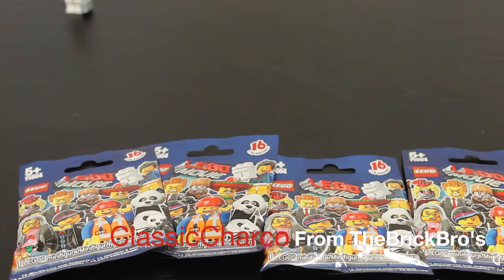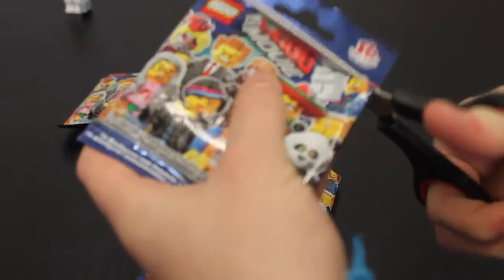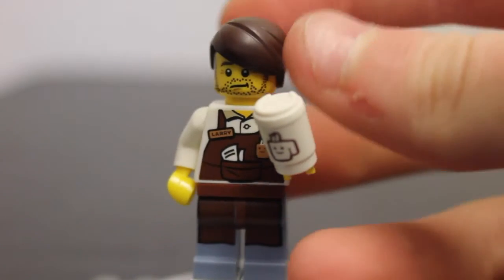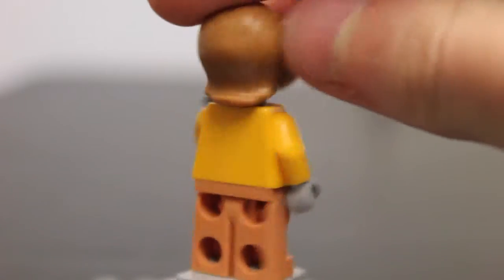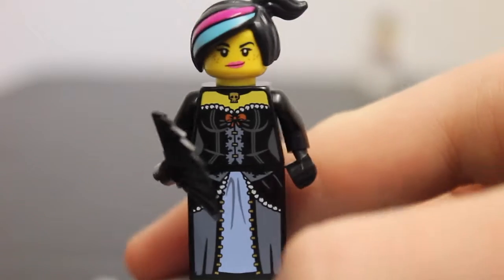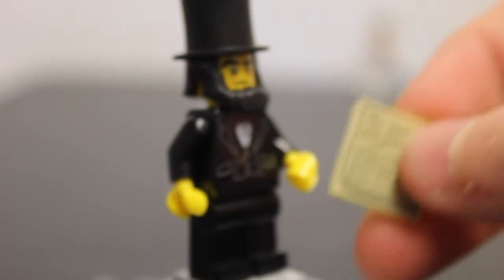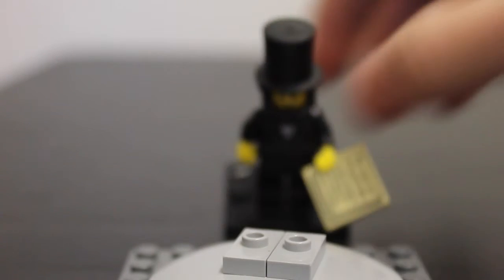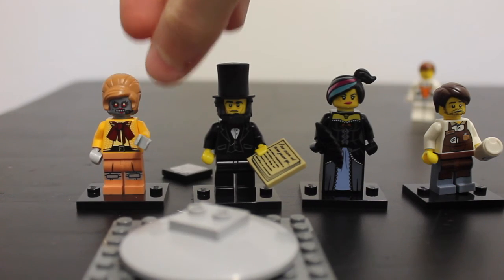Lego - The Lego Movie - LEGO Minifigures - The LEGO Movie Series - 71004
Price: £2.49
Pieces: 7
Age: 5+